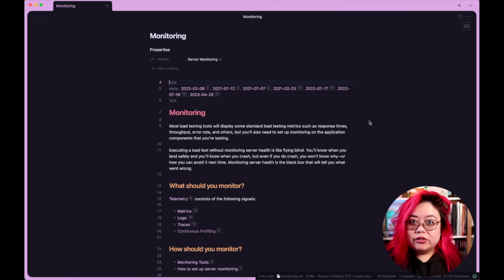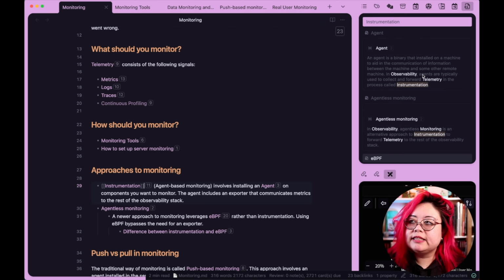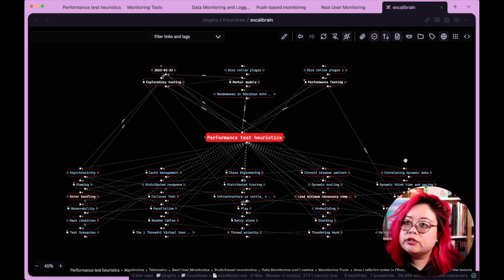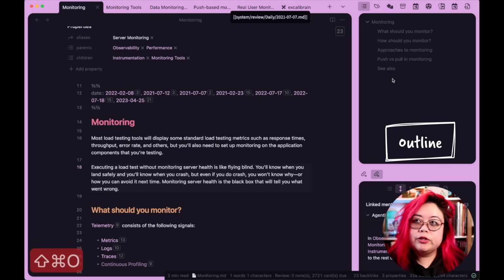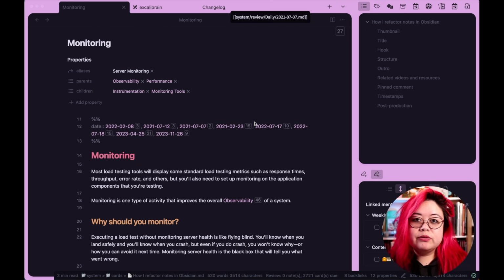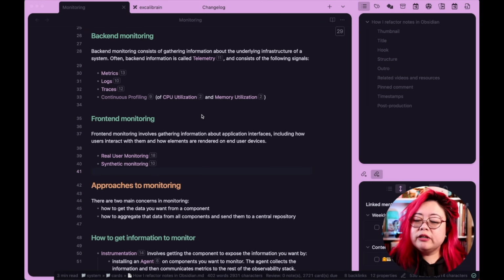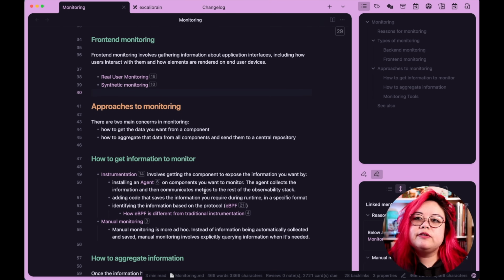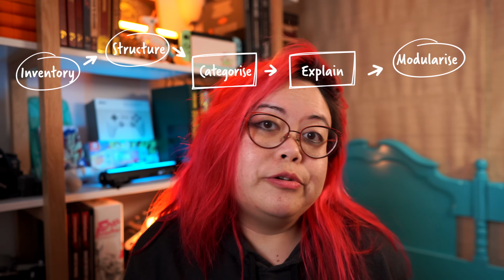How I refactor notes in Obsidian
It's not enough for me to just take notes - they have to be useful, too. Here's how I refactor notes in Obsidian using community and core plugins to inventory, structure, categorise, explain, and modularise my notes. Refactoring isn't just for code. It's for notes too! It's only through gradually updating my notes over time that I can begin to reap the benefits of continuous note-taking.

// TIMESTAMPS
00:00 What is refactoring and why should you do it?
02:07 Inventory - start with what you've got
05:13 Structure - restructuring your notes
09:33 Categorise - organise headings within the note
11:59 Explain - fleshing out your note
13:33 Modularise - break it apart into smaller notes
19:09 Summary of how to refactor notes